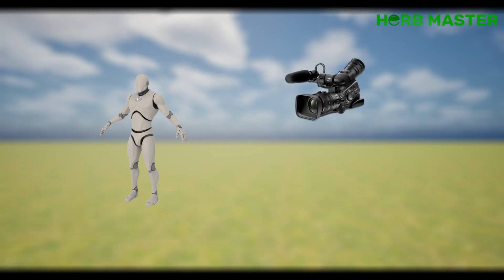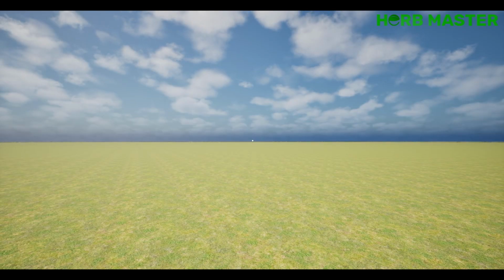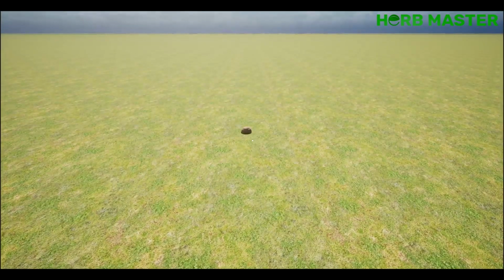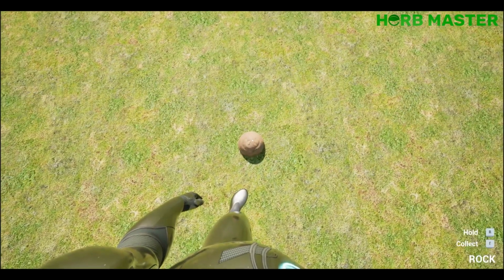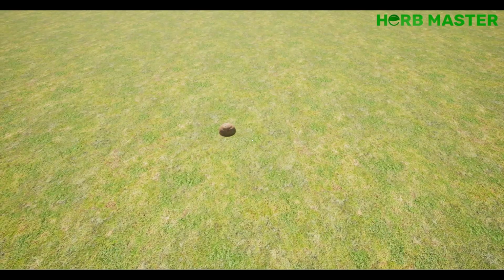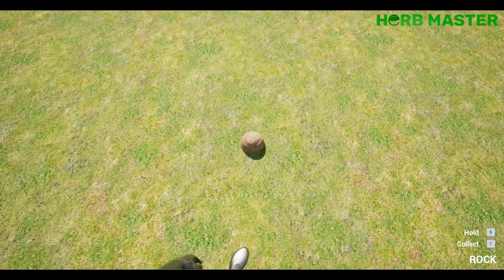1st Person Character, INTERACTION System and UI | HERB MASTER Monthly Update | SEPTEMBER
Welcome to a new BULLWARK Studio series, where we look at the development progress of our Herb Master game project, without going deep into technicalities and just show the end results.
Today, the first three features are the 1st Person Character that is our Main Playable Character, and the implementation of an Interaction System with its related GUI that allows the player to interact with the world around them.